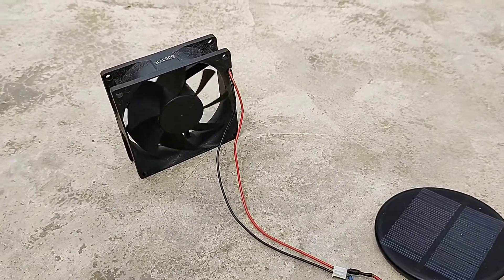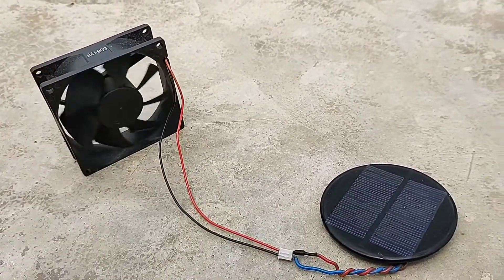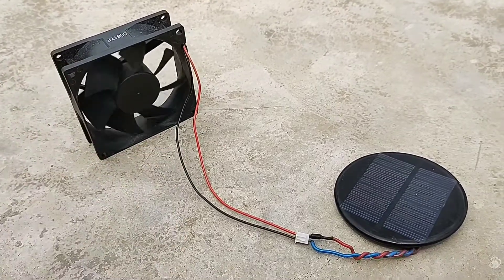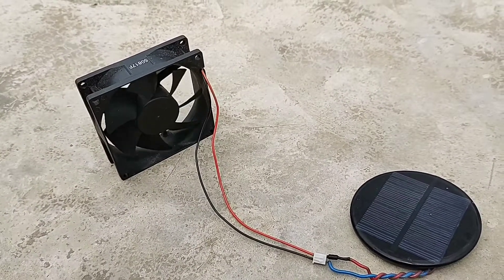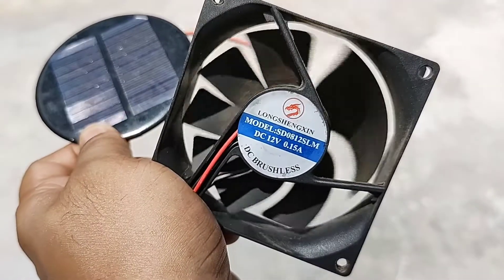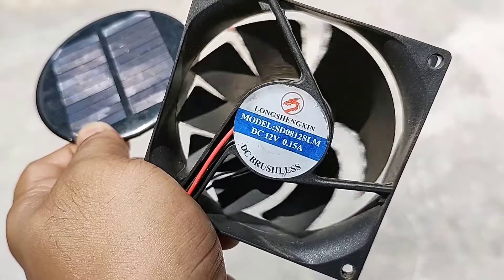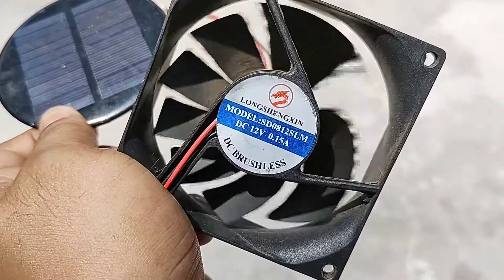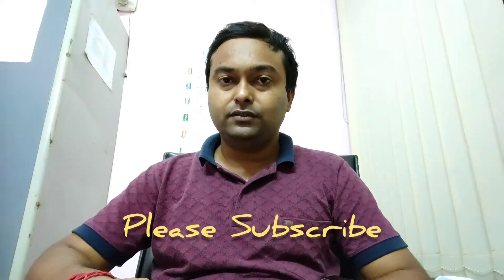Solar Pannel + Cpu fan.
How to operate CPU fan with the help of small Solar panel